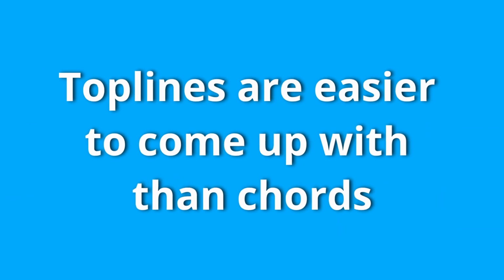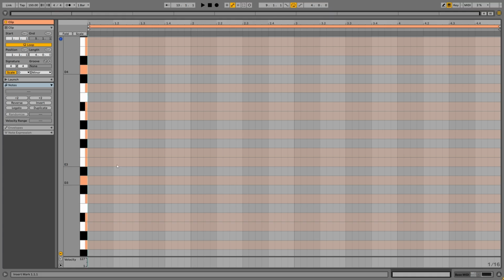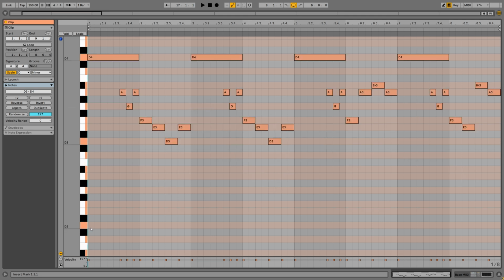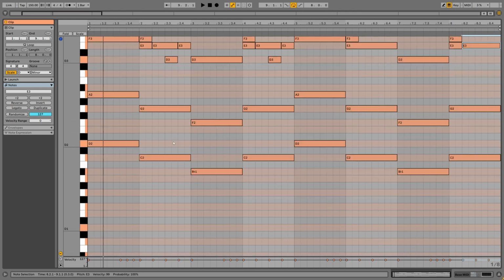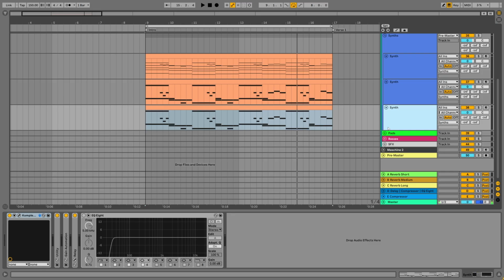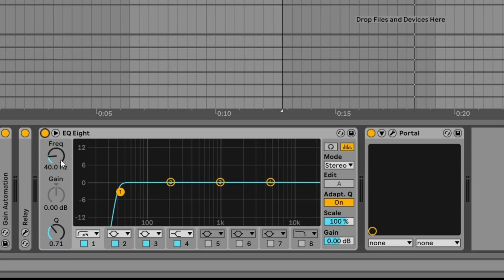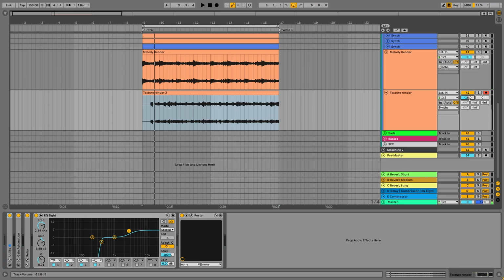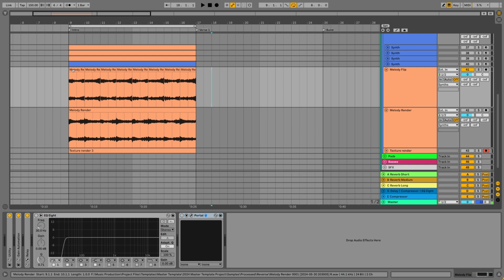How to Make Trap Melodies | Trap Beats for Beginners (PART 1)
Welcome to the Trap Beat Masterclass series! In this first episode, we dive into leveling up your trap melodies. Learn a unique approach to crafting captivating melodies, starting with the top line instead of chords. From selecting tempo and scale to layering textures, follow along as we build a dynamic melody from scratch. Plus, discover tips for adding depth with chords and creating atmospheric ambience. Whether you're a beginner or seasoned producer, this tutorial offers valuable insights and techniques to enhance your trap production game.

Chapters
0:00 Intro
0:43 Choosing the tempo & Scale
1:42 How to make a topline melody
3:45 How to add chords to the topline melody
6:11 Layering sounds to build the melody
8:16 Turning the full melody into a vtexture
10:39 Flipping the melody into a new melody